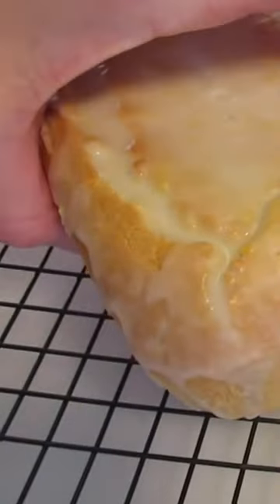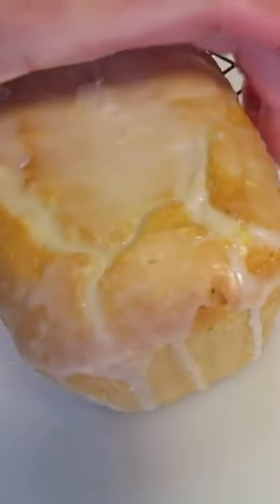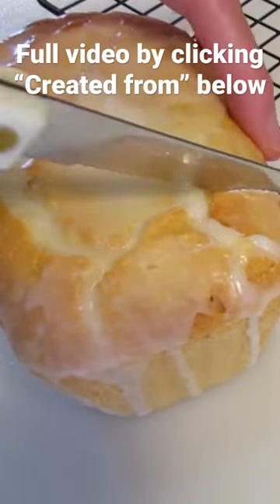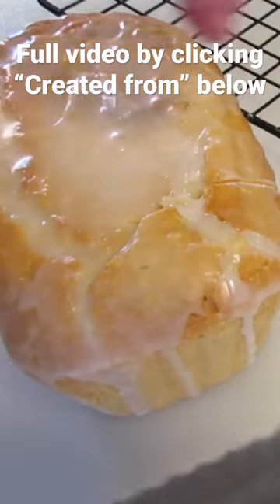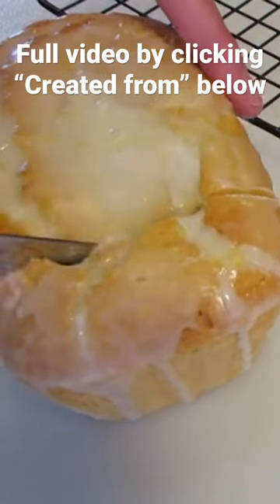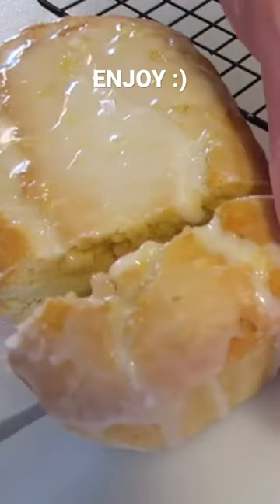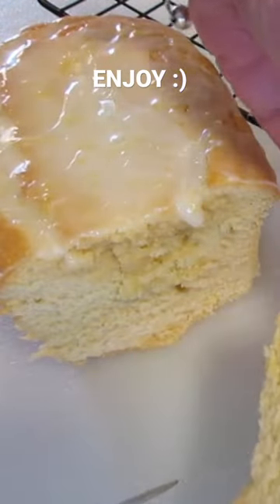LEMON 🍋 POUND CAKE LOAVES 😋 So YUMMY 😍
Moist LEMON POUND CAKE LOAVES that melt in your mouth!! Perfect for the LEMON CAKE lover!! Recipe below...

LEMON POUND CAKE LOAVES

(2) 5-3/4" X 3"X 2" loaf pans lightly greased and floured, set aside.

1-3/4 cups all-purpose flour

1/2 teaspoon salt

1/4 teaspoon baking soda

1/2 cup butter, softened

1 cup granulated sugar

1 large egg, at room temperature

1 teaspoon lemon zest, grated

1/2 teaspoon lemon extract

1 teaspoon vanilla extract

1/2 cup sour cream

ICING:

3/4 cup confectioners' sugar

1/2 teaspoon grated lemon zest

1 tablespoon lemon juice

1. In a medium bowl, whisk together flour, baking soda, and salt. Set aside.

2.  In a large bowl, cream together butter and sugar with an electric mixture for 5-7 minutes or until light and fluffy. Beat in egg until well blended. Add lemon zest and extracts. Beat until well incorporated.

3.  Alternate flour mixture with sour cream into creamed mixture, beating well after each addition.

4.  Spoon batter equally into prepared mini loaf pans. Tap to remove any air pockets or run knife through batter to remove air pockets.

5.  Bake for 35 to 40 minutes or until toothpick inserted in center come out clean. Cool in pans 10 minutes before removing to wire racks and cool completely.

6.  Whisk together ingredients for icing and spread equally over top of each loaf!!

TIPS: Freeze LEMON LOAFS airtight up to 3 months, without adding icing. Thaw loafs before icing, optional!!

                 ~~~ENJOY your moist LEMON POUND CAKE LOAVES~~~